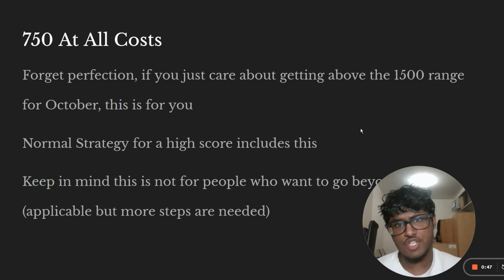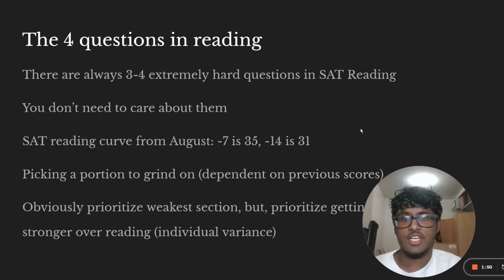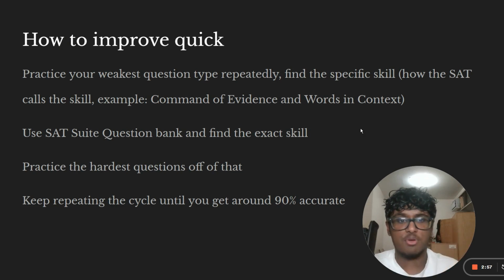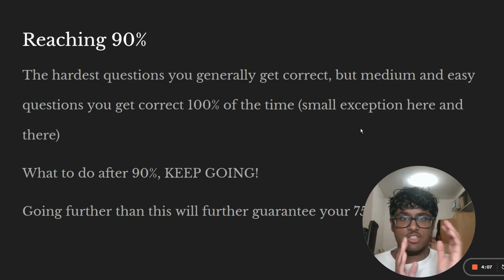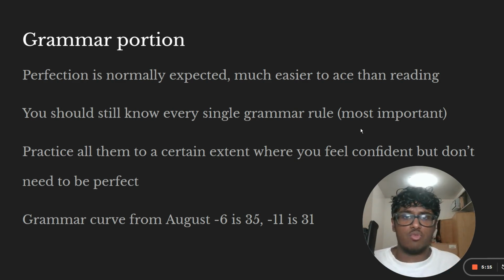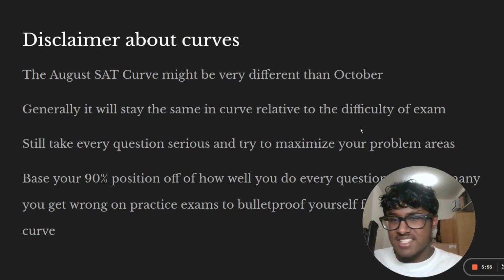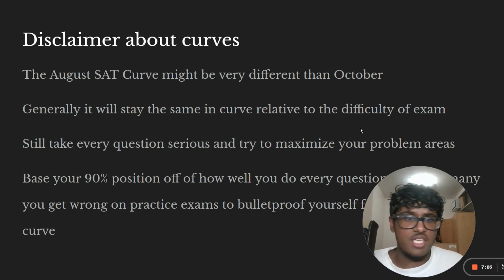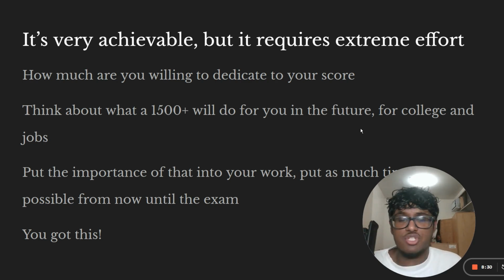October SAT English: My INTENSE Study Plan To 750+ FAST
0:00 Getting 750+ at all costs
0:56 Intro
1:02 Reading Over-Perfection
2:29 Improving Quick
3:30 Importance of 90%
4:28 Grammar Under-Perfection
5:25 Curve Disclaimer (and solution)
7:22 The secret to making this work